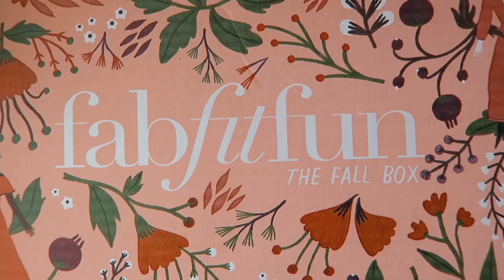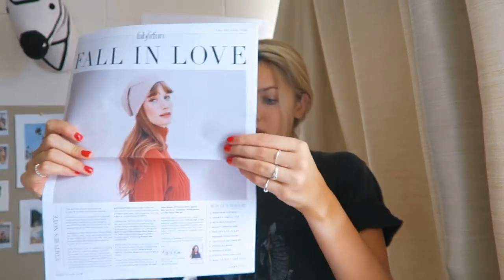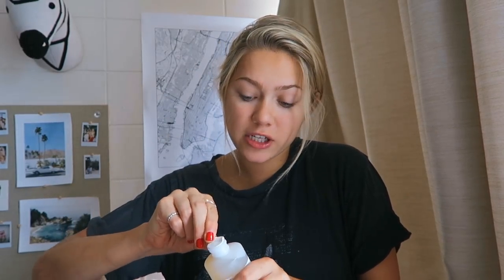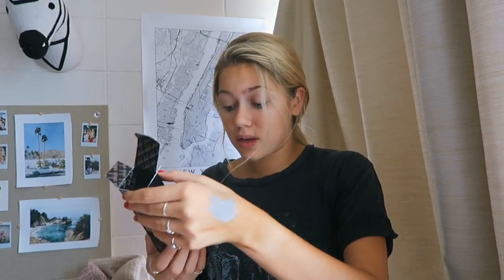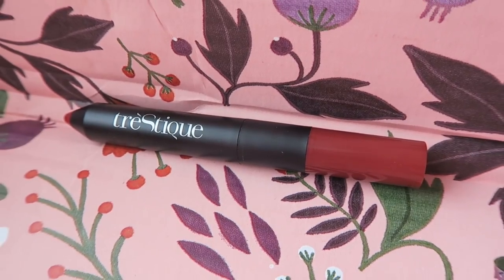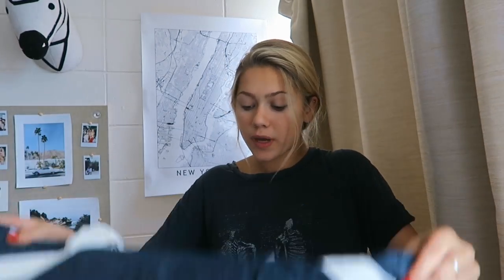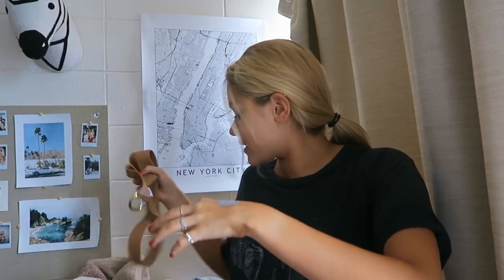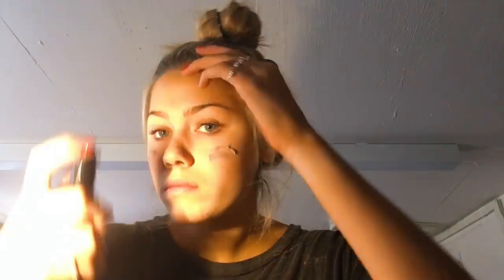Unboxing my New OBSESSION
Open my box full of goodies with me and then put them to the test!

Spoiler Alert: the face mask and ACV rinse worked BEAUTIFULLY.

FAQ
Age: 19 (when this video is being posted)
School: Syracuse University
Height: Almost 5'9"!

Please refer to the most recent post for the most updated email contact. Due to the large number of emails I receive, I will not respond to emails that are not business related.